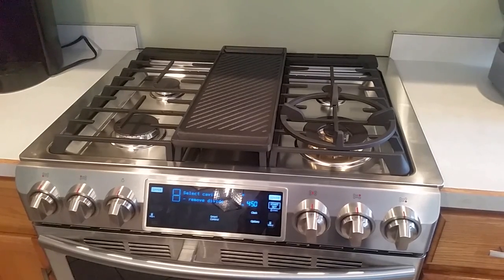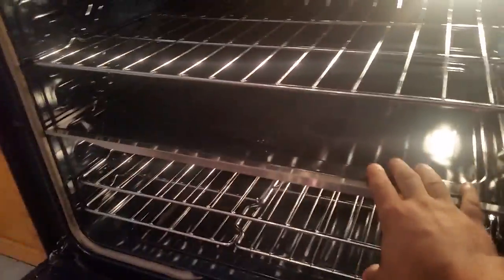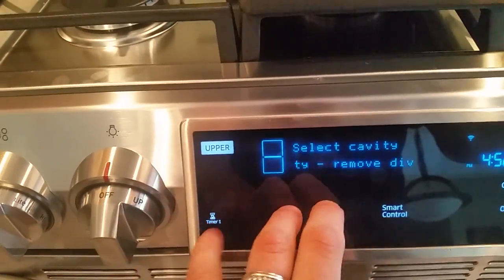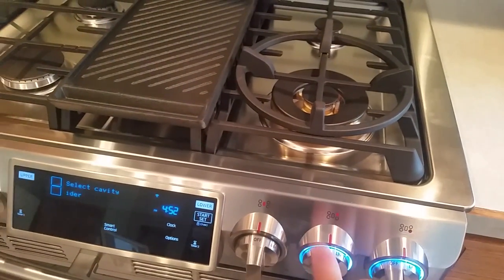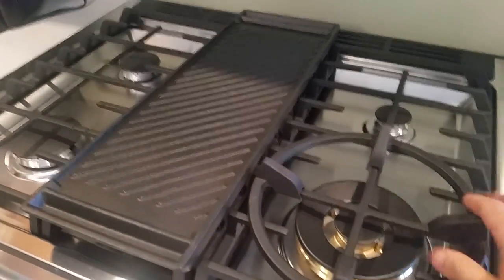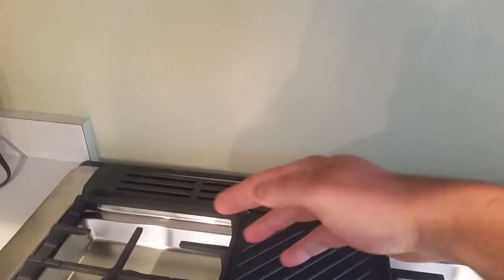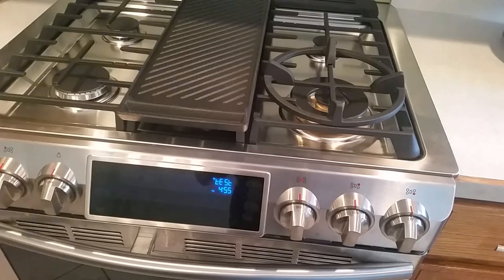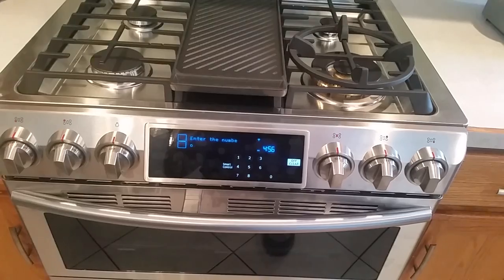Samsung Flex Duo 5.8 cu. ft. Slide in double oven gas range review NX58K9850SS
Flex Duo with Dual Door gives you ultimate cooking flexibility, with 2 independent temperature controls and convection systems, and a removable Smart Divider, so you can cook multiple dishes simultaneously with little to no mixing of odors or flavors. A hinged door gives you access to just the top compartment or the full oven. Distinctive blue LED illuminated knobs let you know if your cooktop is on, even from across the room. Preheat, adjust, or turn off your oven from anywhere with Wi-Fi connectivity.

5.8 cu. ft. oven with Flex Duo allows you to cook two different dishes at different temperatures simultaneously, or can accommodate larger items by removing the Flex Duo divider
5 burner gas range includes a 22,000 BTU dual burner for faster boiling and also comes with a 850 BTU simmer option
Dual-ring element offers 2 elements sizes in one burner to accommodate a variety of pan sizes
This range also comes with Wi-Fi connectivity that allows you to remotely monitor your cooktop and control your oven with Wi-Fi capability
Dual Convection cooking system has two fans for faster, more even and efficient cooking
Delay bake lets you program the oven to begin baking at a preset time for added convenience
Both the upper and lower ovens have variable broil that lets you set the broiling temperature in 5 degree increments for improved cooking control when grilling meats or melting cheese
Electronic pads on the control panel are easy to operate with just a touch
Control Lock disables the control panel to avoid unintended use or other changes to your cooking settings
Self-Cleaning cycle makes it a breeze to clean your oven without getting your hands dirty
Extra-large oven window provides better visibility of the oven interior, allowing you to monitor cooking progress without opening the door, keeping oven temperatures steady and undisturbed
3 oven racks can be configured to accommodate a variety of baking needs
Blue LED Illuminated knobs visually let you know if your cooktop is on, even at a distance
A 1 Year Manufacturer's Warranty on all Parts and Labor plus 5 Years Gas Cooktop